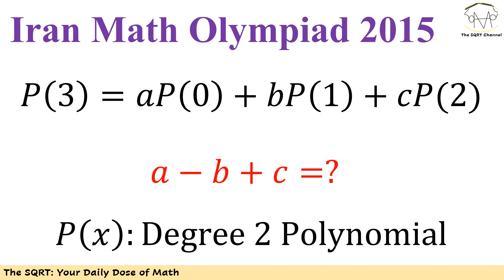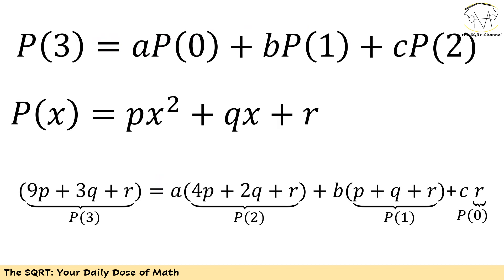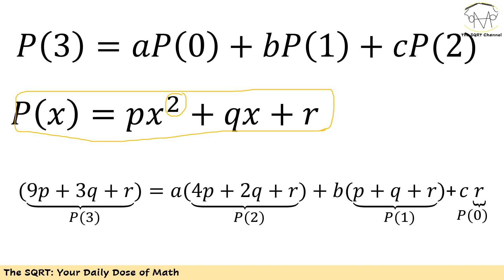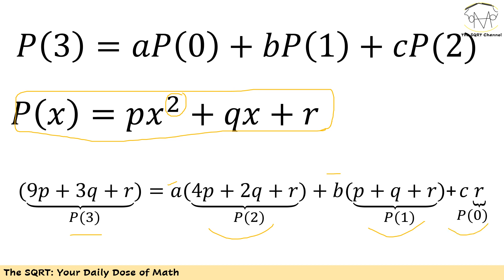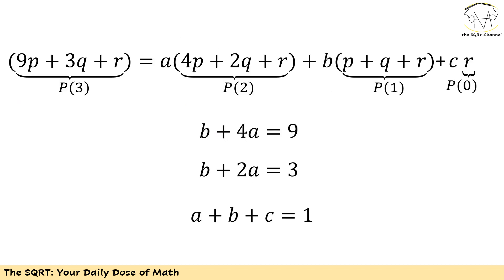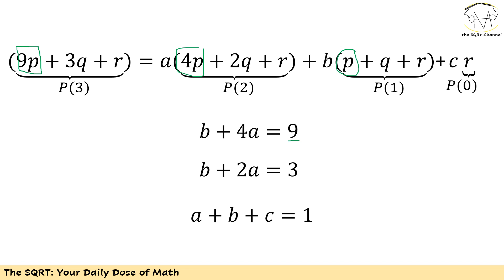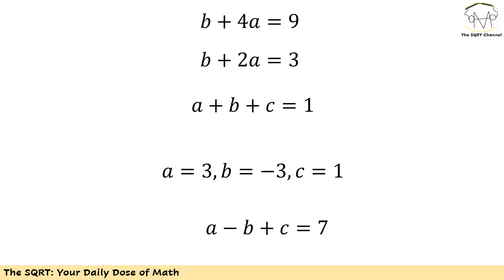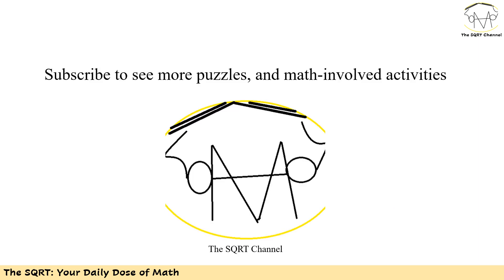Working With Polynomial Expression